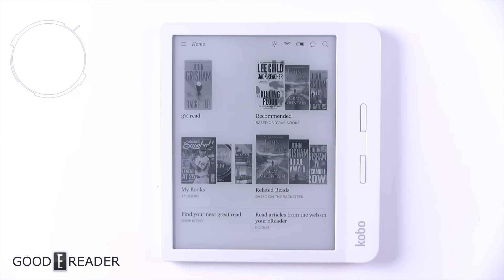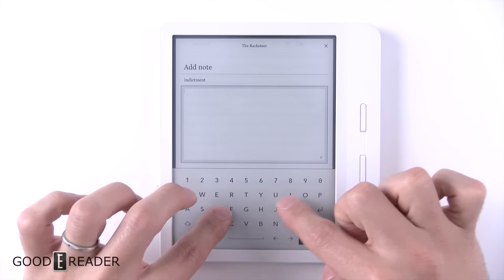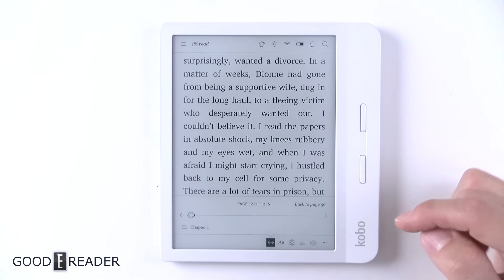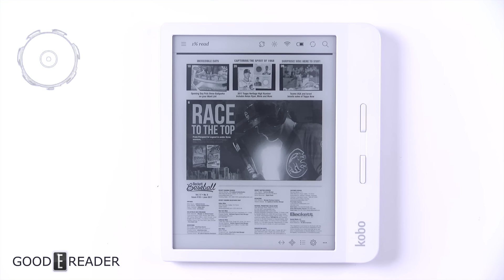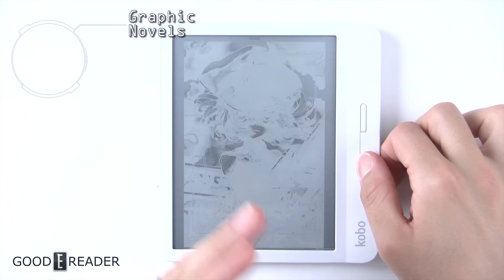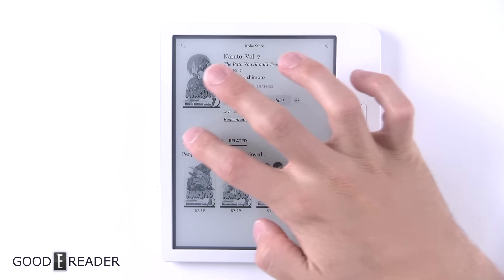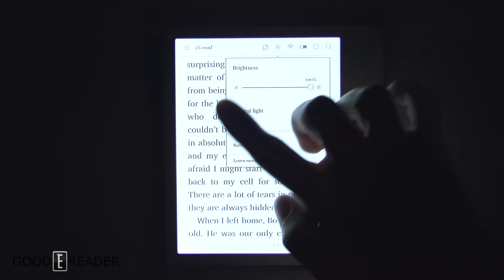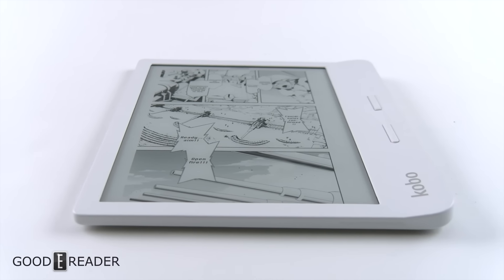Kobo Libra H2O Hands on Review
The Libra H2O is the latest generation e-reader from Kobo.  The Libra features a 7 inch E Ink Carta HD display with a resolution of 1,680 x 1,264 and 300 PPI. The Forma has a 8 inch screen.

This device has a  front-light and color temperature system to read in the dark. These come from the 19 LED lights on the bottom of the screen, that project light upwards, evenly distributing it, there are no light splotches.

Underneath the hood is a Freescale Solo Lite 1GHZ processor,  8GB  of internal storage and  512 MB of RAM. It is powered by a 1,200 mAh battery that should provide you’re standard weeks on a single charge. Rakuten says its HZO Protection gives the Kobo Libra H2O water resistance to the IPX8 rating, with endurance of up to 60 minutes in 2 meters of water.

You can buy this e-reader anywhere in the world from the Good e-Reader Store